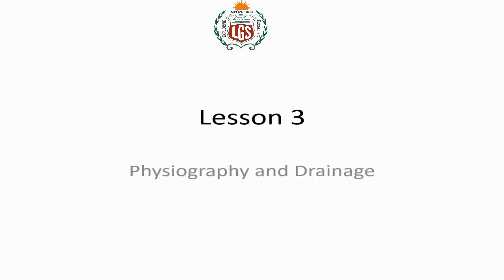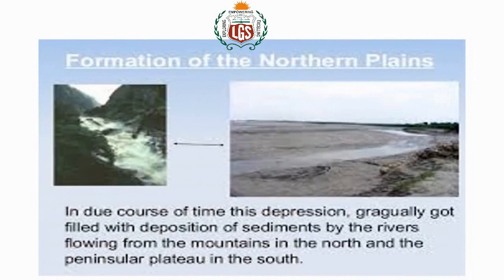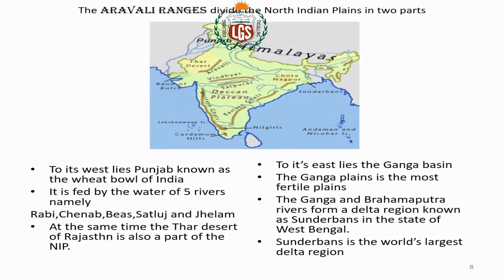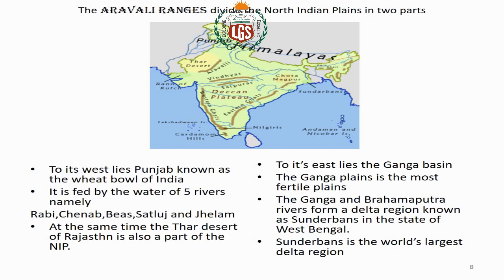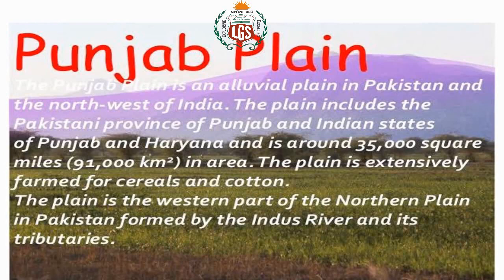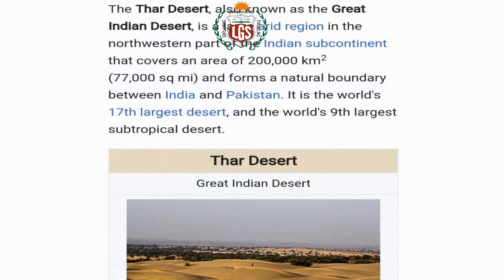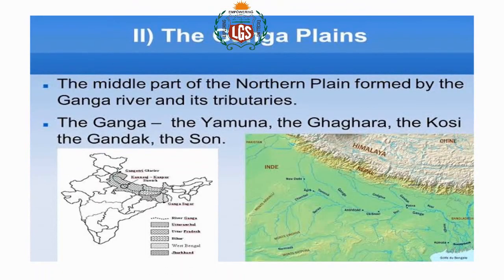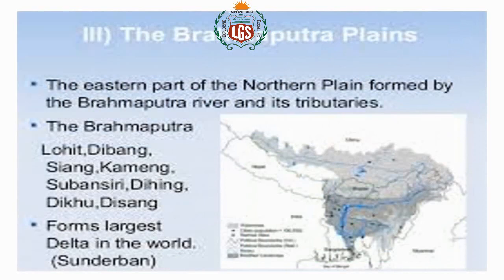Lexicon Global School On Line Study Sub Geography Lesson 3 Physiography & Drainage For Std Xth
Lexicon Global School On Line Study Sub Geography  Lesson 3 Physiography & Drainage For Std Xth Students